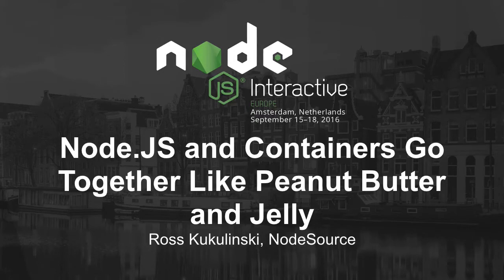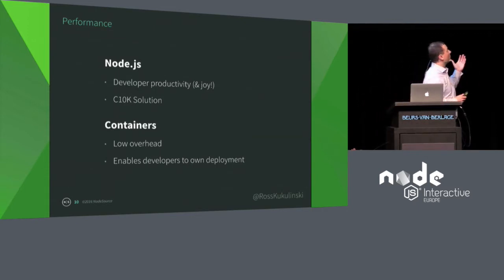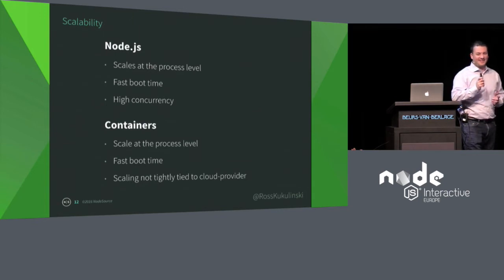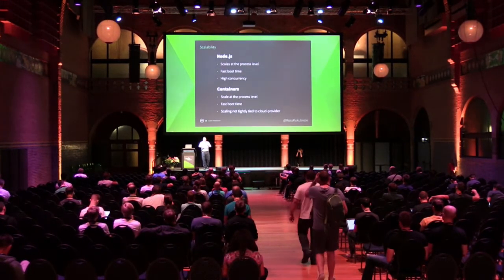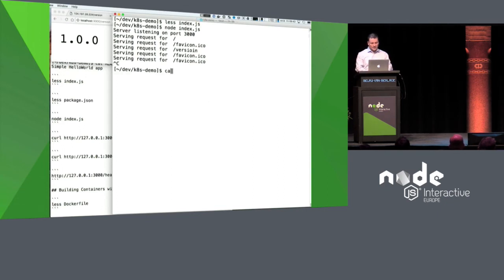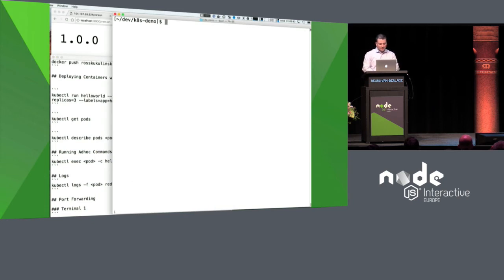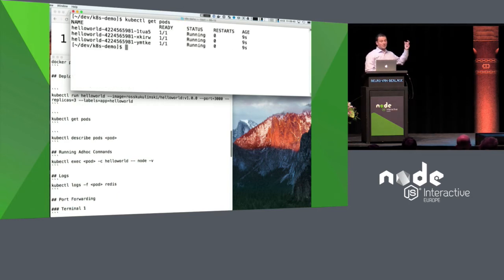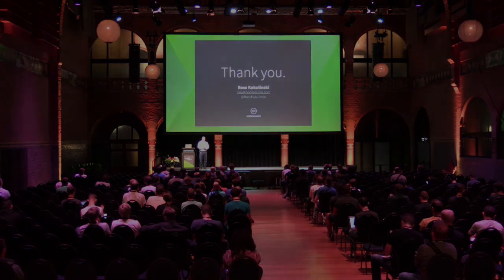Node.JS and Containers Go Together Like Peanut Butter and Jelly - Ross Kukulinski, NodeSource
"A recent Node.js Foundation survey found that 45% of developers surveyed use Node.js with containers. As companies look to build out their microservice architectures, Node.js is emerging as a major component for powering Internet-scale computing.
Additionally, JavaScript, including Node.js and frameworks such as React, are becoming the de facto choice for IoT developers working in connected, device-driven environments, according to the recent survey.

However, these environments are challenging, for even for the most experienced developers out there. In this presentation, Ross Kukulinski, a NodeJS Evangelist and container enthusiast, will discuss why Node.js has become a popular choice in microservices-oriented, containerized dynamic environments. He will discuss how to get started with Node.js, Docker and Kubernetes and what pitfalls often occur when starting and how to avoid them."